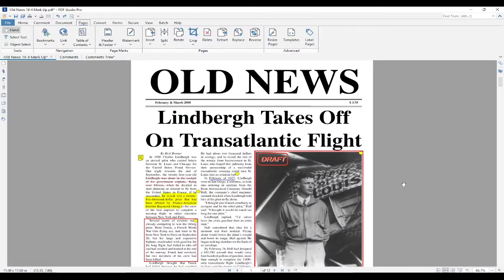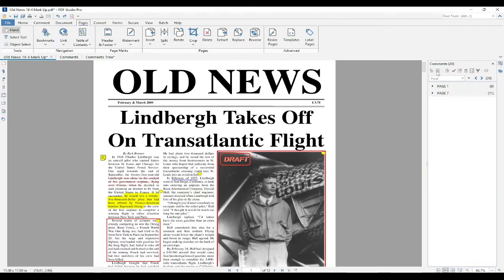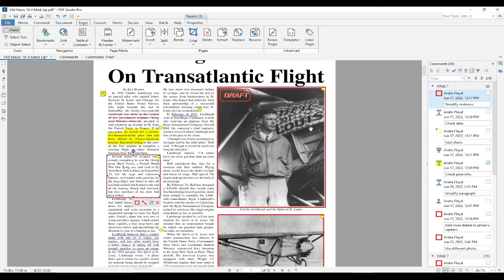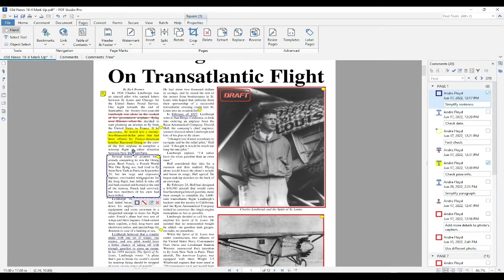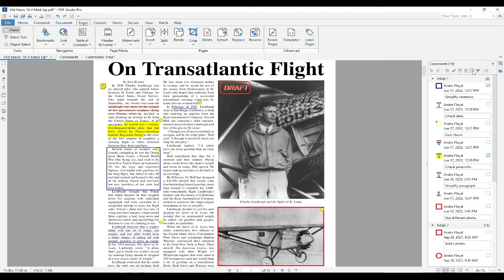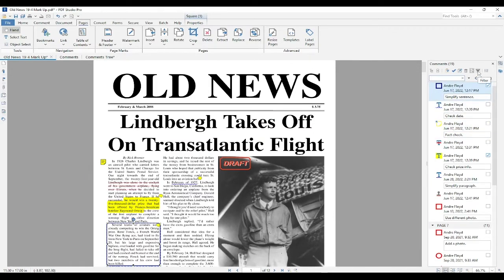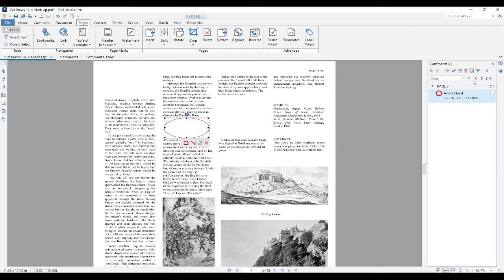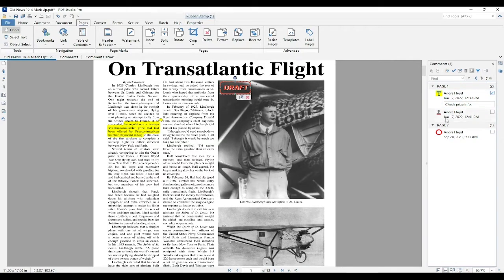PDF Studio - Comments Pane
In this video we walk our users through the current comments pane in PDF Studio 2022. Users can easily navigate and review annotations and comments while responding to reviewers using status functions. This makes collaborating on projects using PDF documents much simpler and convenient.

PDF Studio supports all major operating systems such as Windows, macOS, Linux, and more!